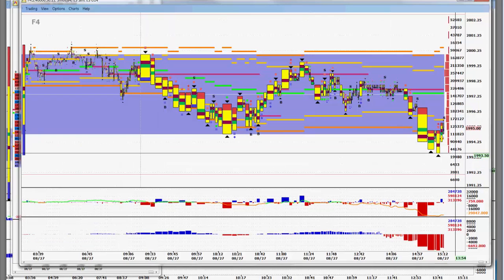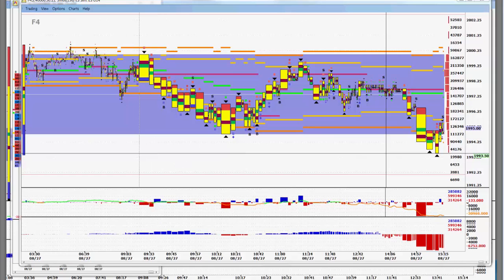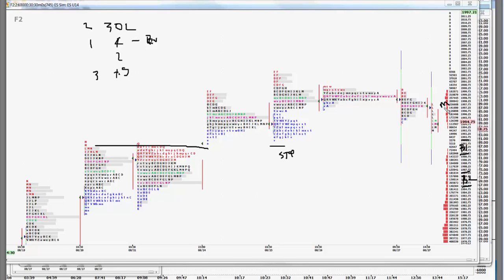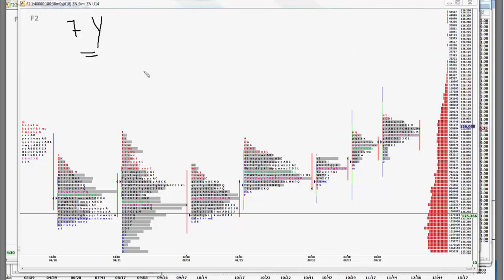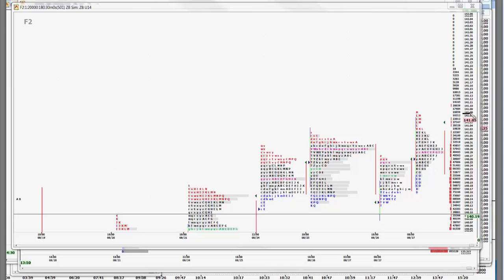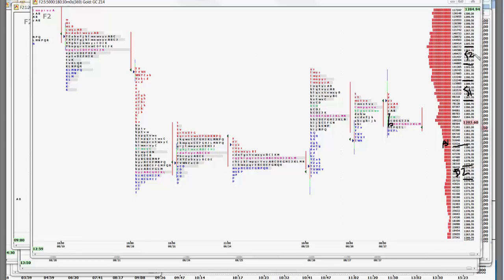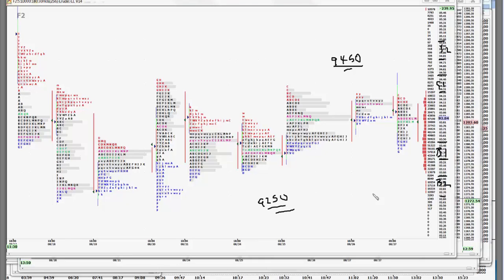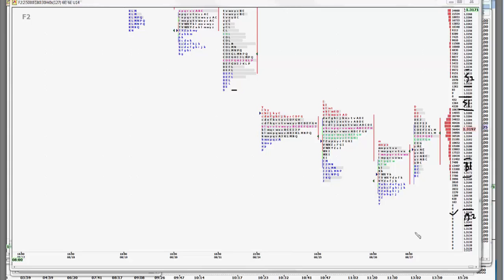8-27-14 CNFT Post Market Commentary